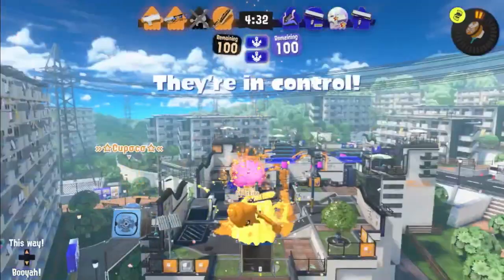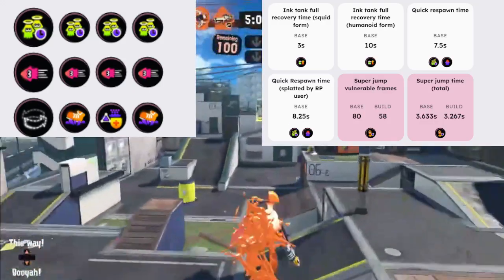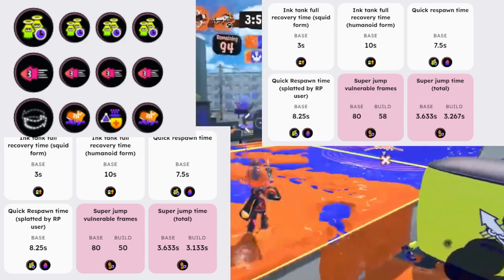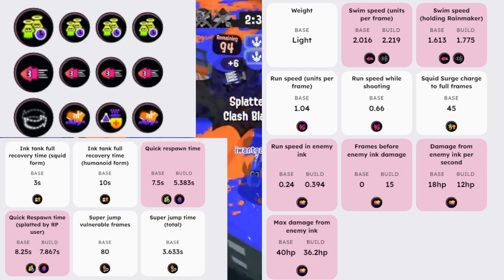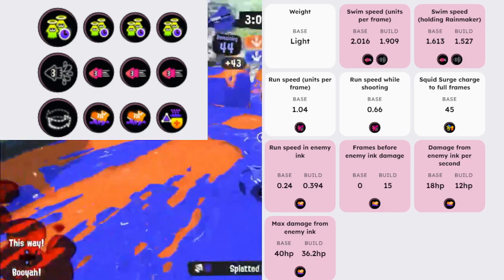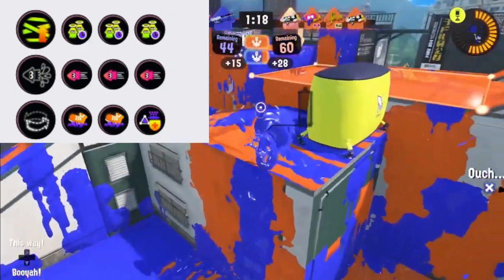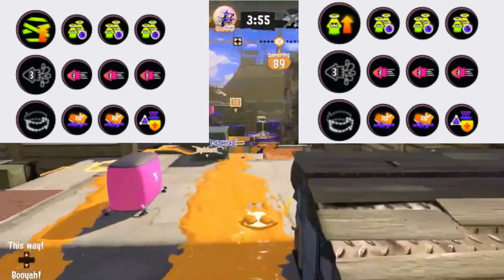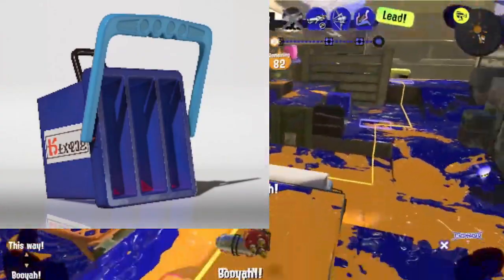ITS BACK | TRI SLOSHER NOUVEAU BUILD GUIDE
What I think will be good for the weapon along with a build ima be using. I hope I present this all well as this was the first build video iv done